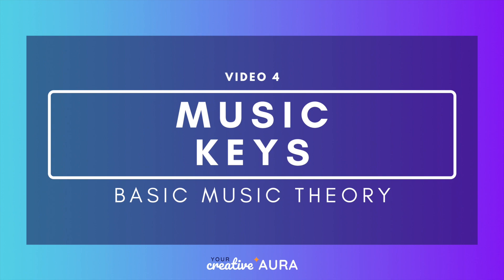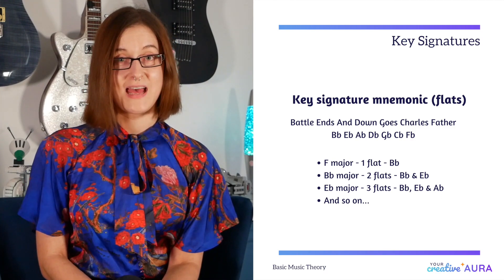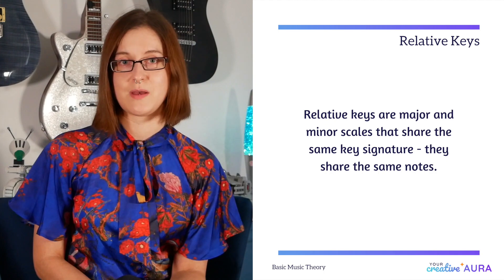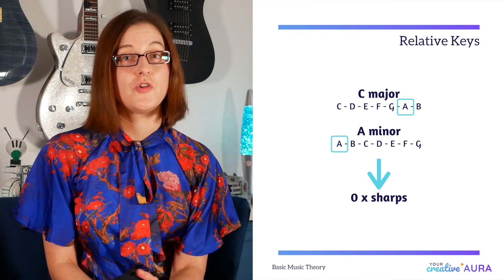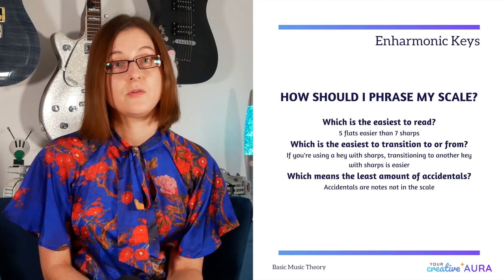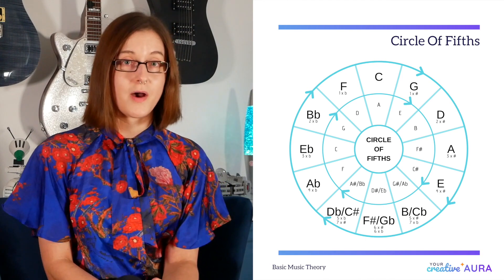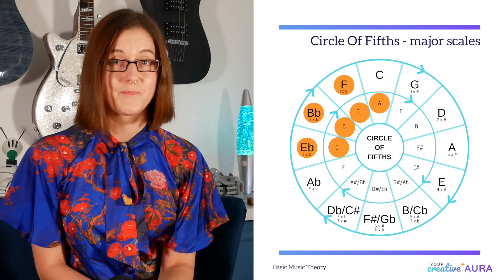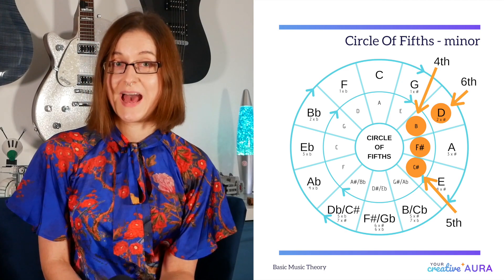Basic Music Theory - Music Keys (video 4)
Hello, and welcome to video 4 in this Mini Crash course series on the Basics Of Music Theory.

In this video we’ll be going through:

* Key signatures
* Parallel keys
* Relative keys
* Enharmonic keys
* Circle Of Fifths

Prefer reading?